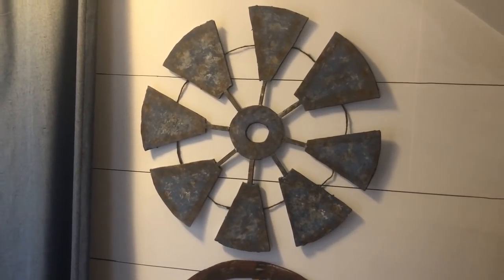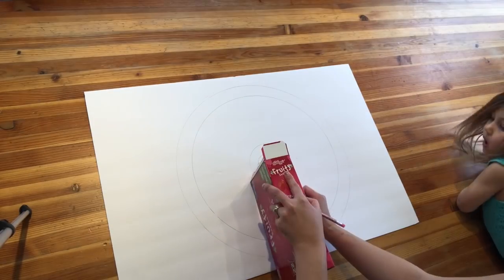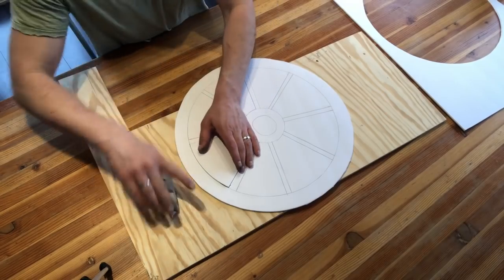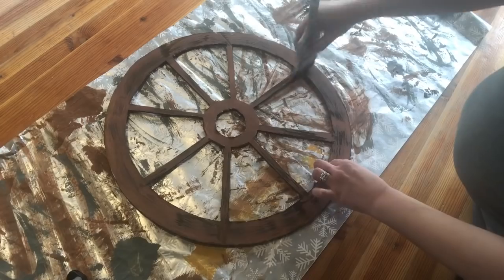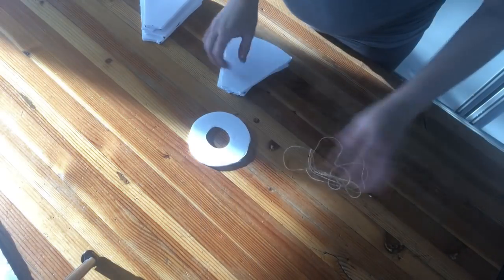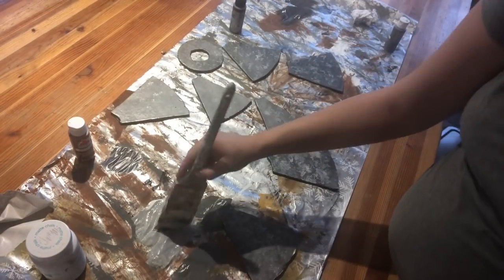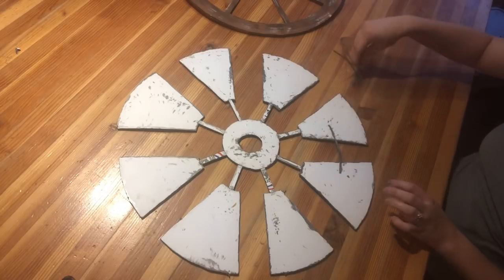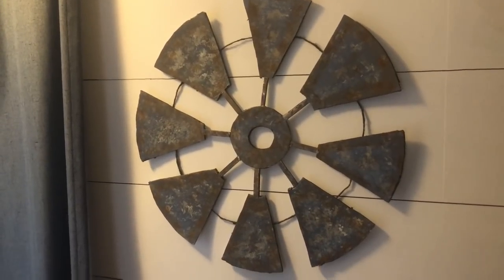DOLLAR TREE FARMHOUSE DIY || WINDMILL AND WAGON WHEEL DECOR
That’s right! I made not one but BOTH of these farmhouse decor items for only 1 dollar and YOU CAN TOO!! I hope you enjoy this video! I had a lot of fun making these and I hope that I can inspire you to get creative and make your farmhouse decor dreams come true. You do not need to spend a lot of money to get the farmhouse look in your home and you can have a lot of fun. The feeling of making something yourself and putting it up on display is so amazing! So enjoy this video and get crafting!! I love all already!!